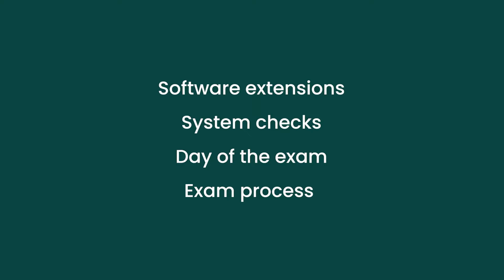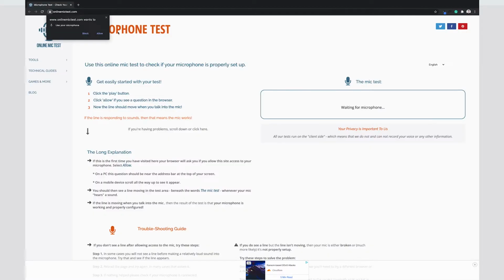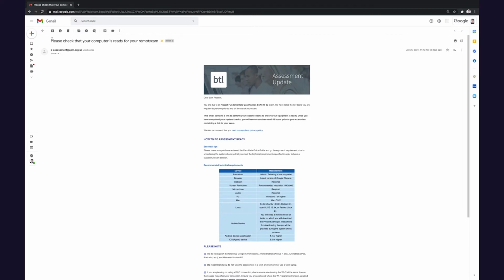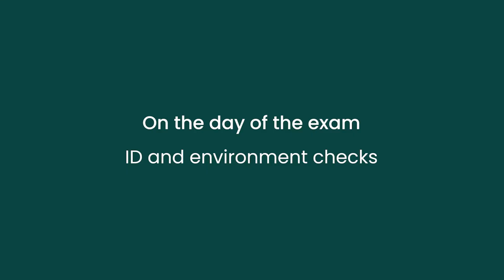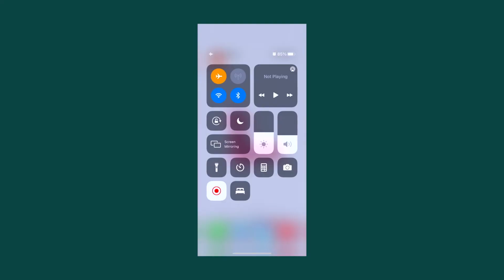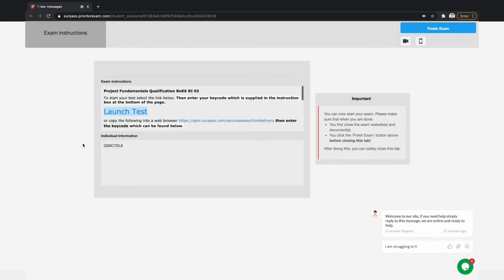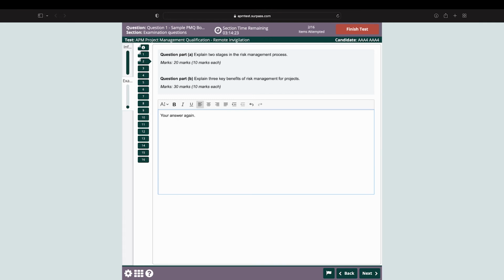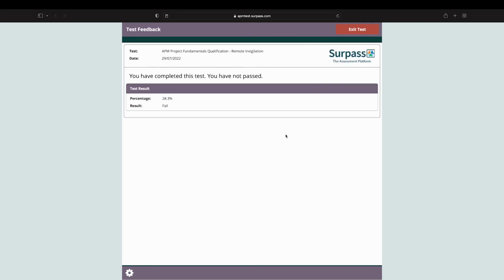How to prepare for an APM online examination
Association for Project Management has a suite of qualifications, each one carefully crafted to meet your needs throughout your career. We recognise
the importance of keeping qualifications up to date and relevant, so they reflect the knowledge that you have, the work that you do and the skills that you have developed.

This video will explain the following 4 key sections about our online platform; software and extensions, system checks, what needs to be prepared on the day and the actual exam process itself.

Useful Links:
02:11
02:13
03:09
03:23

Chapters
0:00 - Introduction
0:36 - Software and Extensions
3:45 - System Checks
5:33 - ID and Environment Checks
8:56 - Technical Support

If you have any further questions prior to your exam please contact APM